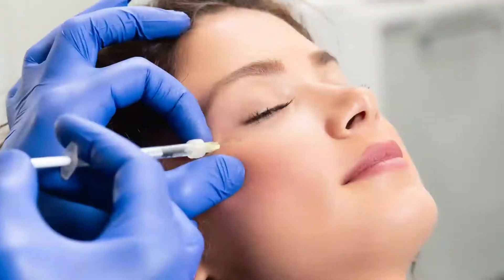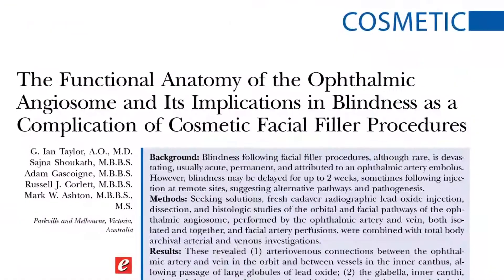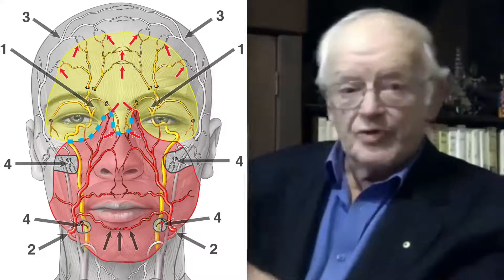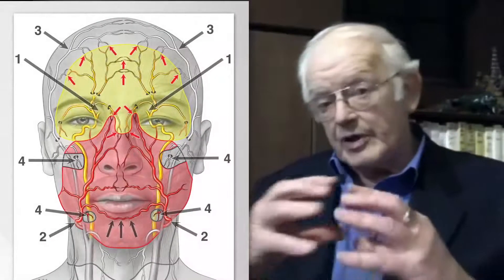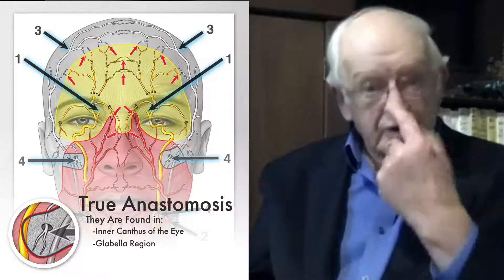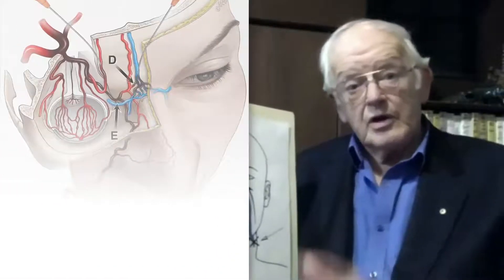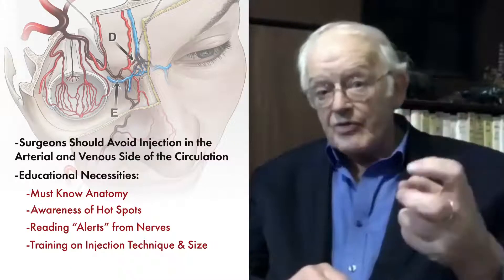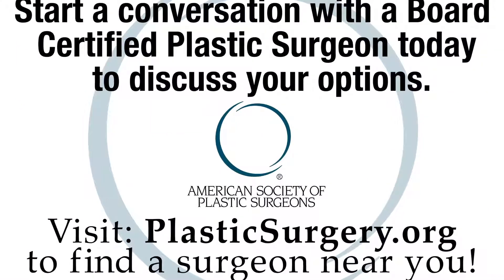Anatomic Roadmap to Avoid Blindness from Fillers. Plastic Surgery Hot Topics/ Rohrich & Dr. Taylor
In this video, Rod J. Rohrich, MD, Editor-in-Chief of “Plastic and Reconstructive Surgery,” interviews G. Ian Taylor, AO, MD, to discuss his team’s new eye-opening study on the anatomy of the face and its implications for the outcomes, efficacy, and safety of cosmetic facial filler procedures.

Read the October 2020 PRS PlasticSurgery article, “The Functional Anatomy of the Ophthalmic Angiosome and Its Implications in Blindness as a Complication of Cosmetic Facial Filler Procedures” by Taylor, Shoukath, Gascoigne, et al. Find it on PRSJournal.com.